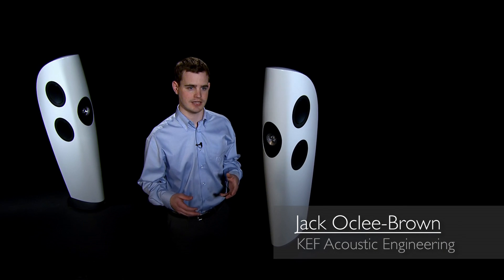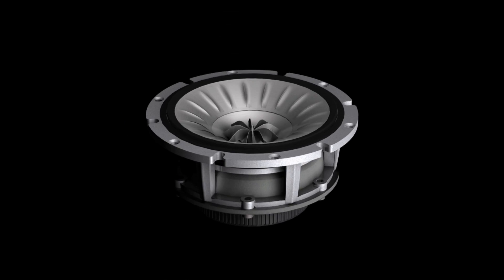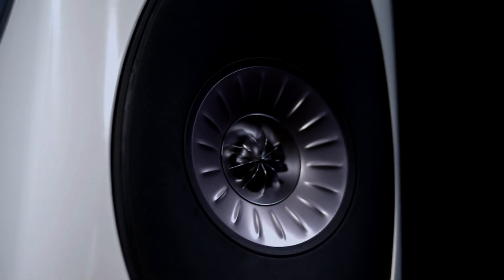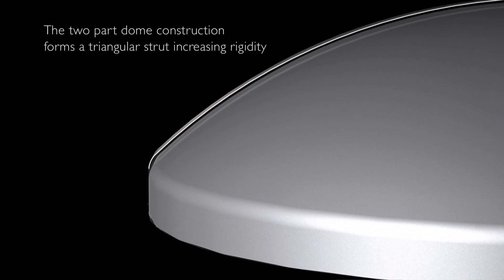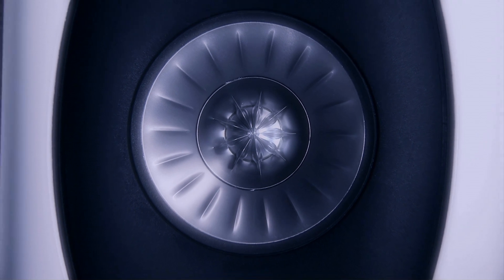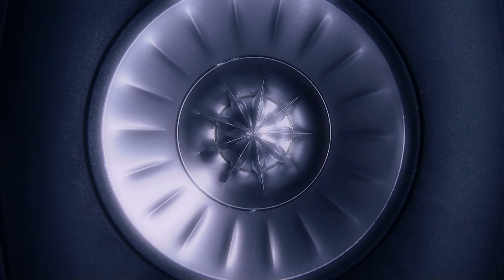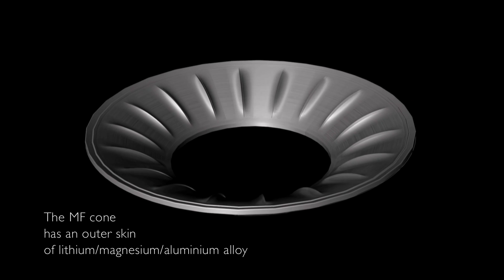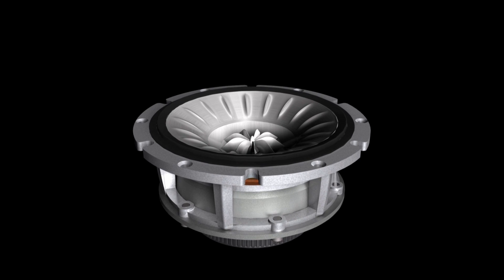KEF Blade - Uni-Q Driver Array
Uni-Q: KEF's most influential landmark innovation.
After decades of continuous development, KEF Blade incorporates the latest Uni-Q driver array to bring outstanding clarity and broad dispersion characteristics to deliver superbly defined sonic imagery over a listening area no conventional speaker can rival.